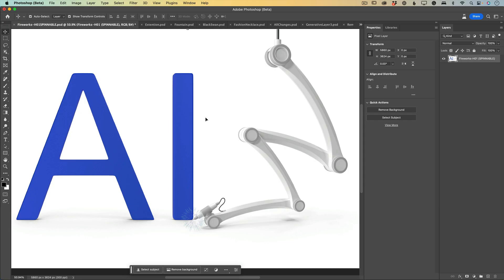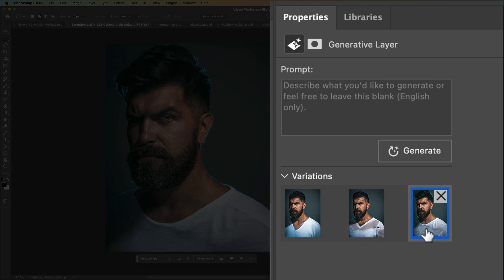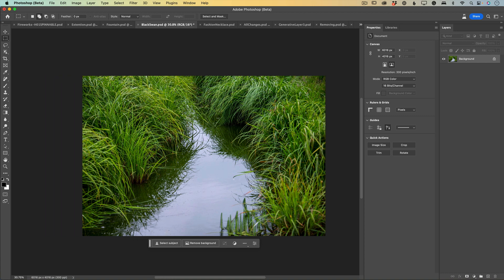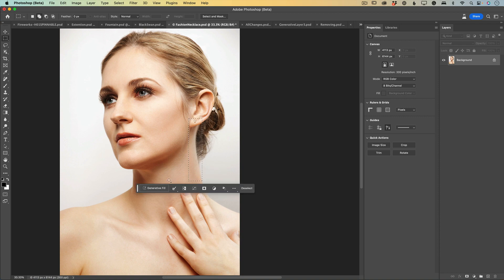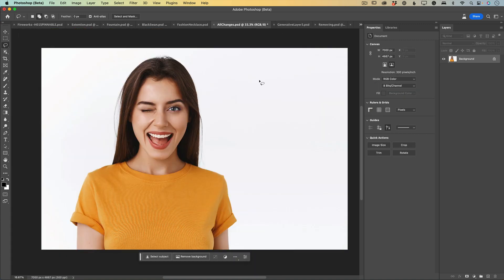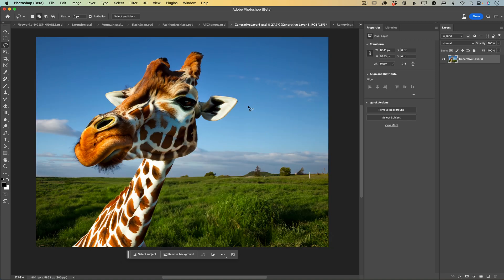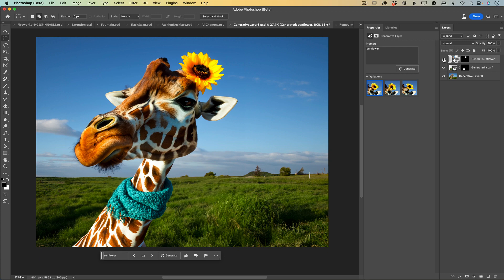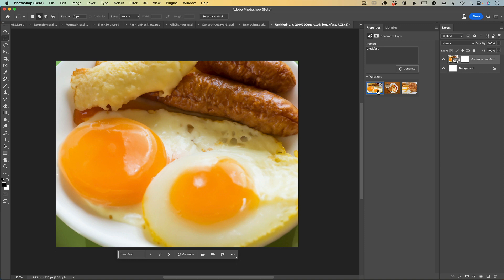Generative Fill in Adobe Photoshop (Beta)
AI Based Generative Fill Comes to Photoshop and Changes EVERYTHING!